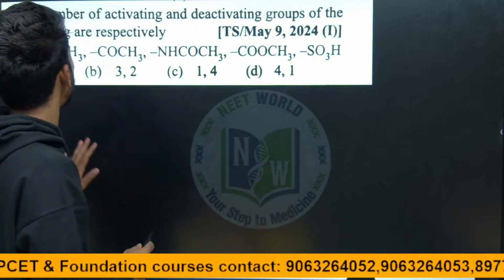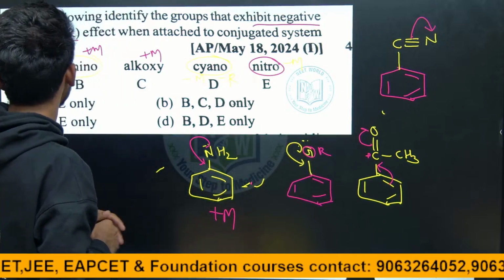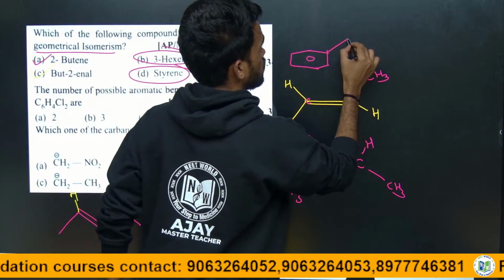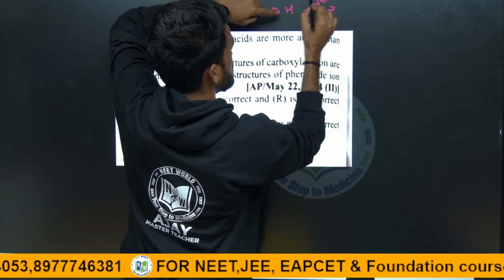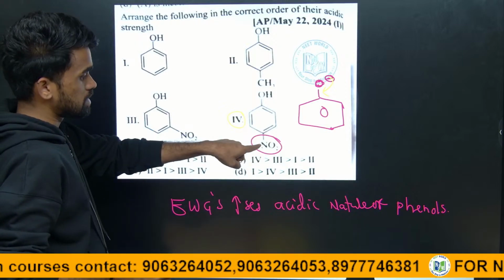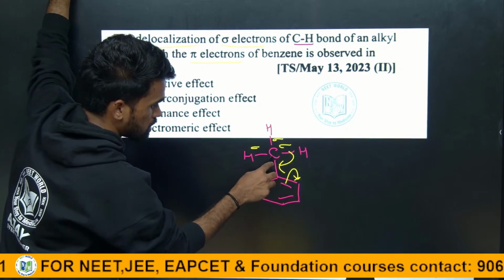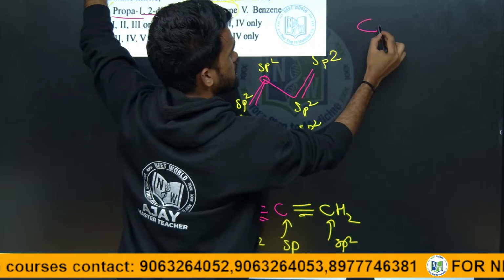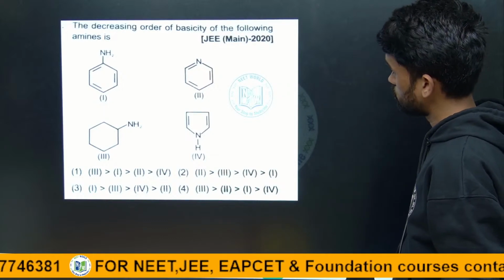🔴 LIVE | **"General Organic Chemistry PYQs - NEET & EAPCET Live | Ace Your Chemistry!"** | Ajay Sir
🔥 LIVE Chemistry Masterclass for NEET/JEE Aspirants!
Join us for a live streaming session with Ajay Sir as he discusses Previous Year Questions (PYQs) on General Organic Chemistry. This session is specifically designed for students preparing for NEET & EAPCET exams.

In this live class, Ajay Sir will cover:

Detailed solutions to General Organic Chemistry PYQs.

Tips and tricks to approach complex organic chemistry questions.

Interactive Q&A to resolve your doubts instantly.

This session is crucial for mastering one of the most important and scoring topics in NEET and EAPCET Chemistry. Don't miss this opportunity to boost your preparation!

📅 LIVE CLASS DETAILS:
📍 LIVE on NEET World YouTube Channel

👨‍🏫 About the Educator – AJAY SIR:
Ajay Sir is a dynamic Chemistry Educator at NEET World Institute. Known for breaking down complex concepts into easy-to-grasp logic, he’s one of the most loved teachers by NEET and JEE aspirants. His teaching is focused on concept clarity, exam-smart strategies, and solving MCQs with speed and accuracy.

With years of experience and a passion for Chemistry, Ajay Sir ensures that no student leaves his class with doubts. His high-yield sessions are designed to make Chemistry fun, logical, and score-boosting.

🏫 About NEET WORLD INSTITUTE:
NEET World Institute is a premiere coaching platform offering a wide range of programs including:
✔ NEET Long-Term Courses
✔ Foundation Courses for Classes 8 to 10
✔ JEE + NEET Bridge Programs
✔ Smart Visual Notes + Practice Sheets + Doubt Sessions
✔ Subject Experts with Proven Track Records

🏆 Your Success Begins Here – Learn with the Best, Excel in the Rest!

📢 Share this session with your friends who are preparing for NEET or JEE!